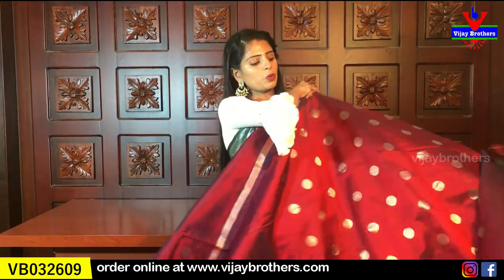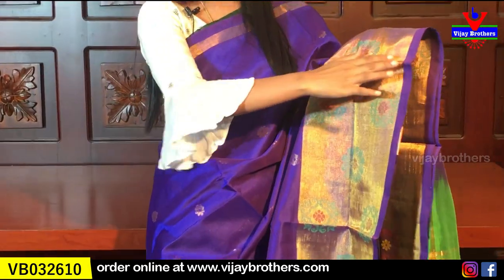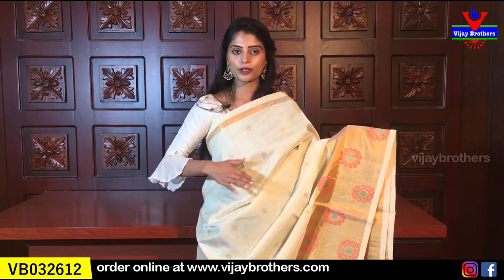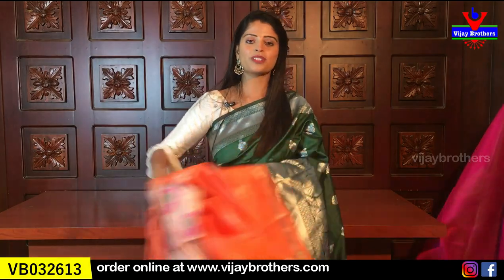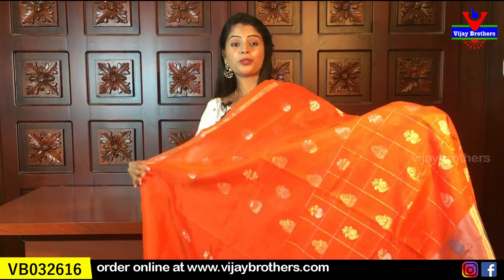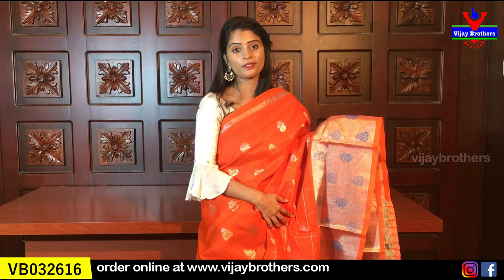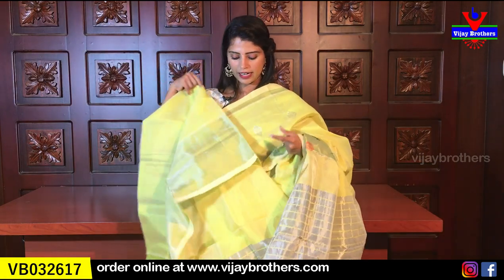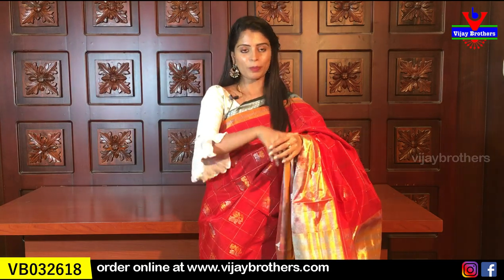Venkatagiri Pattu Sarees | 9666504065,8464027097,7093370882 | Vijaybrothers.com